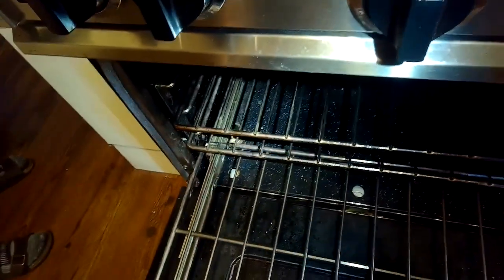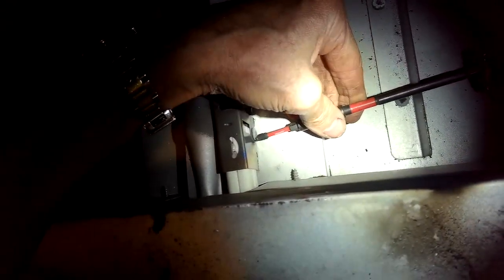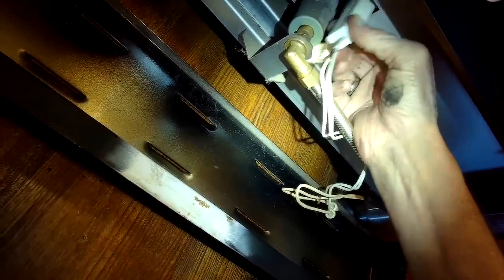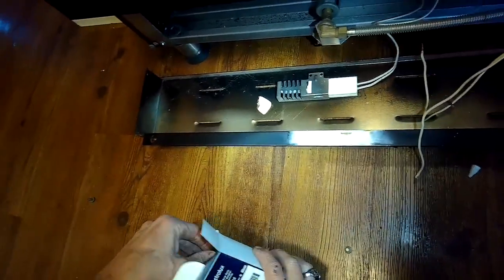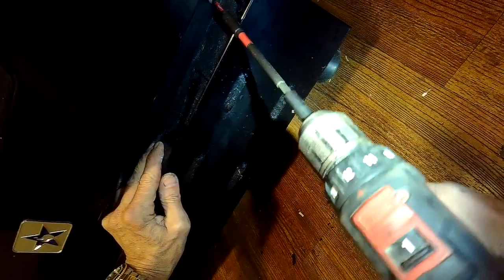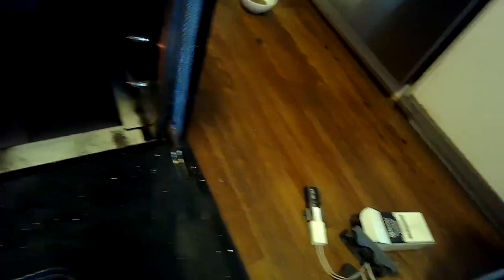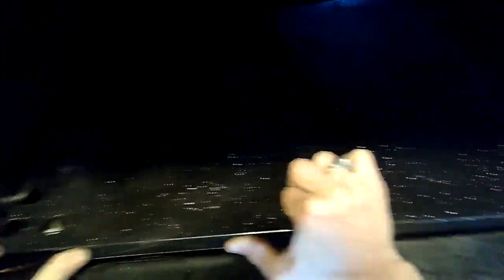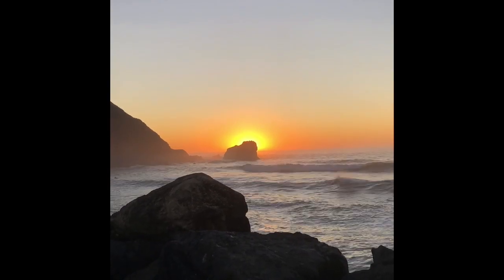⭐️ BLUE STAR ⭐️ OVEN—NO HEAT—EASY FIX